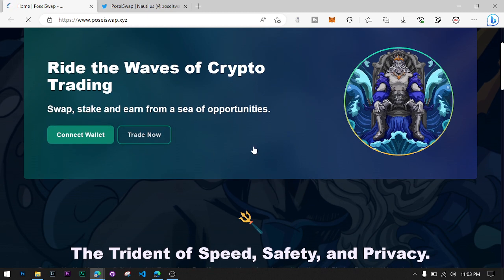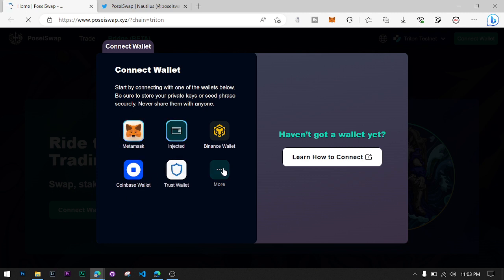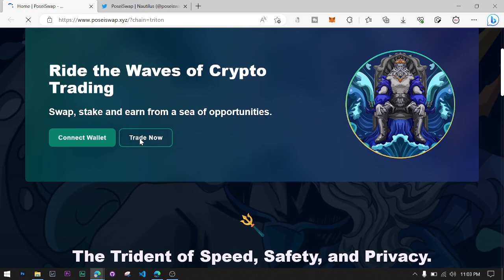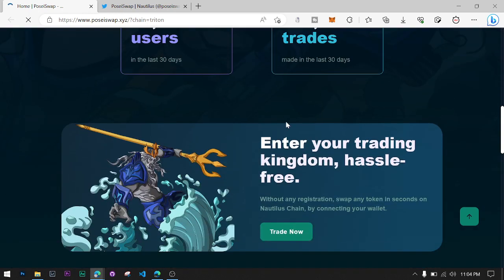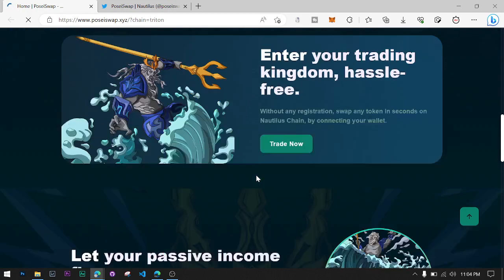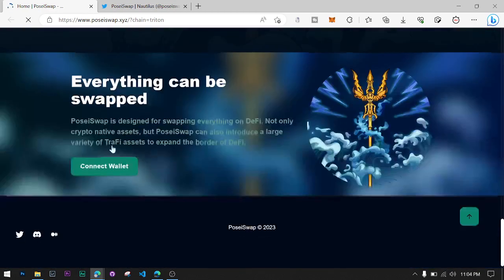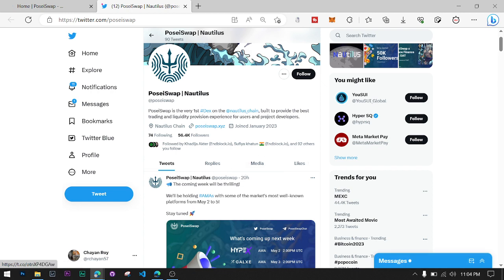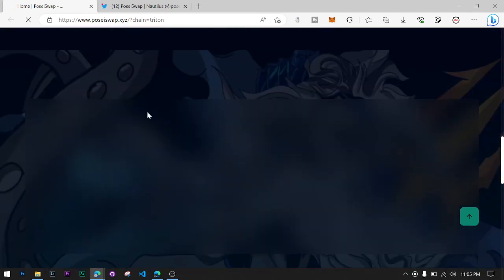PoseiSwap - Ride the Waves of Crypto Trading || Full Review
Wallet Address: 0x3F6039662a3B6BE318Aa5f9182D61CB53BFdbE92